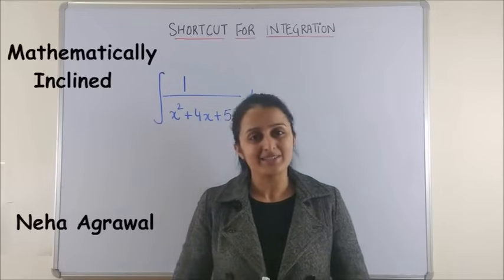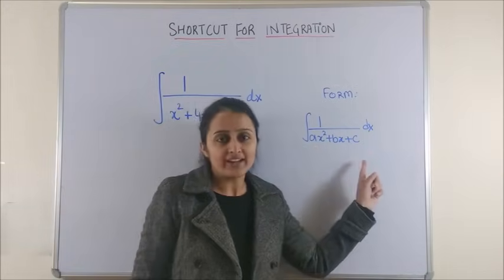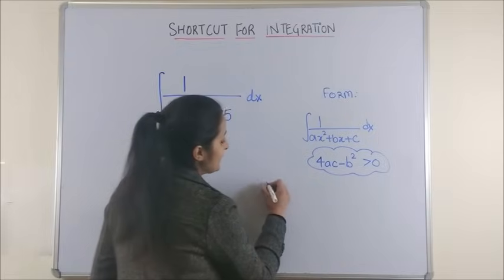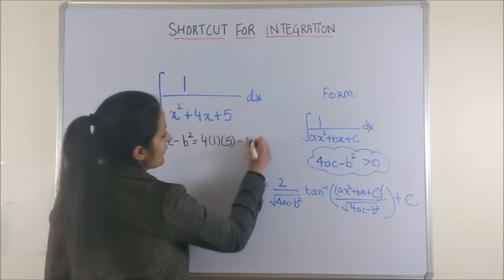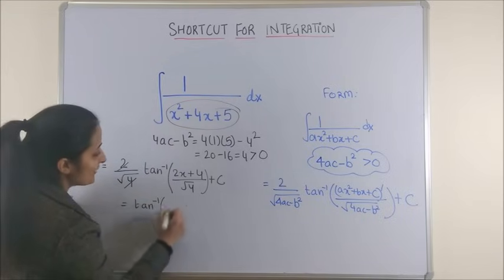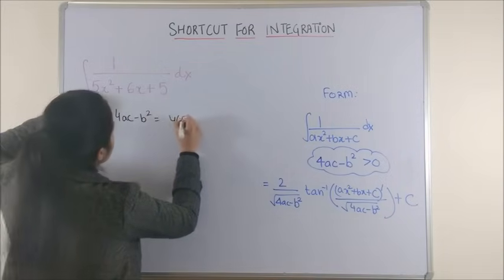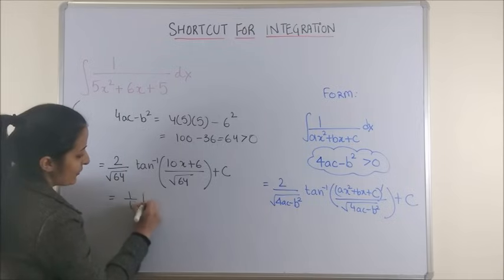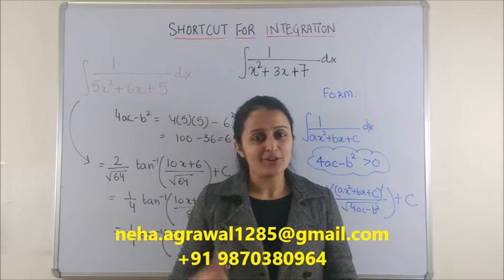INTEGRATION SHORTCUT METHOD- Trick to calculate Integrals for Quadratics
INTEGRATION Shortcuts Trick for JEE/CET/EAMCET/NDA/AP Calculus.  Very useful for BOARDS as well (you can verify your answer) Shortcuts and tricks to find the anti-derivative/Integral
How to find integrals in 5 seconds?

(new)
📚 JEE Main 2023 : FREE JEE MATH PREPARATION